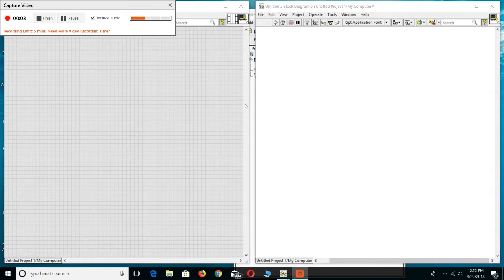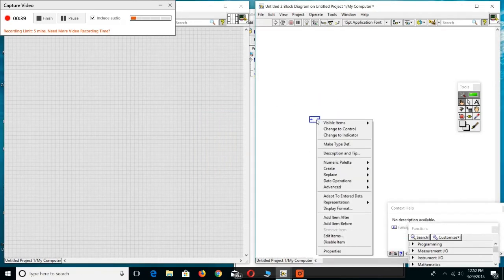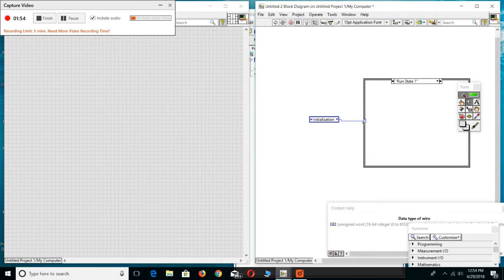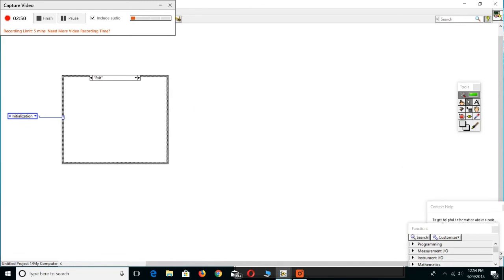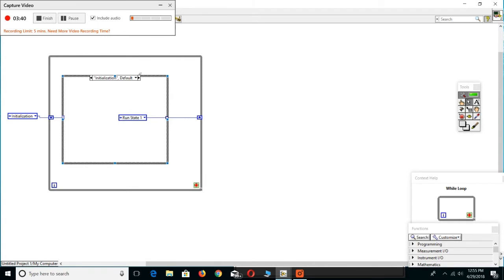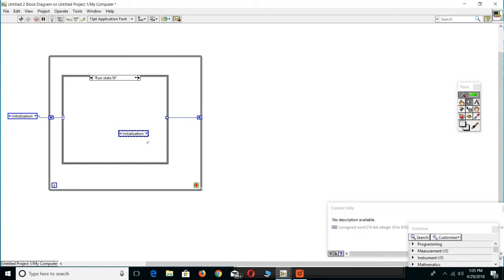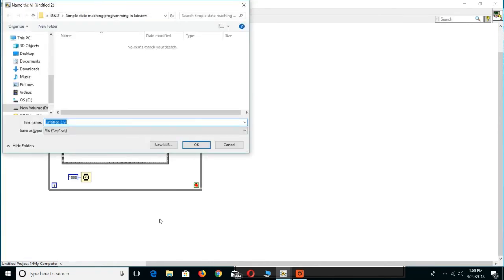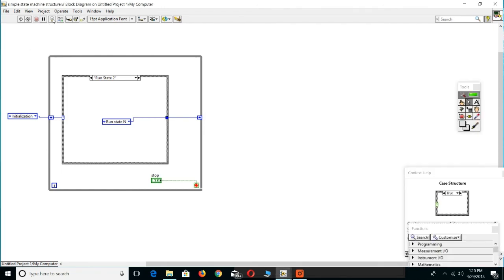Simple state machine programming in Labview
This tutorial video demonstrate how to use state machine programming in Labview